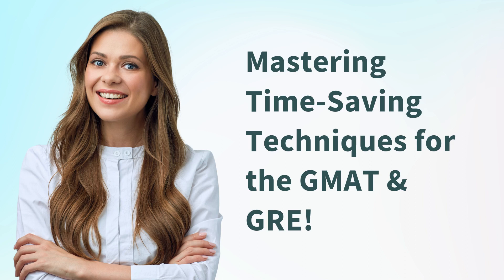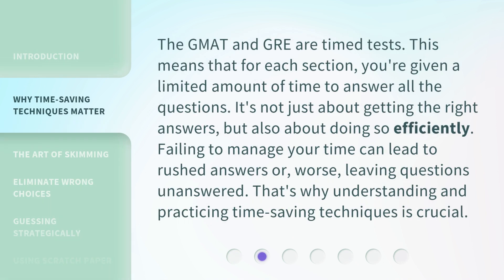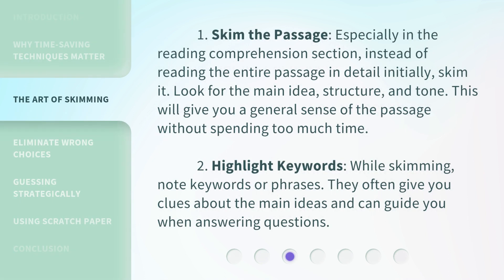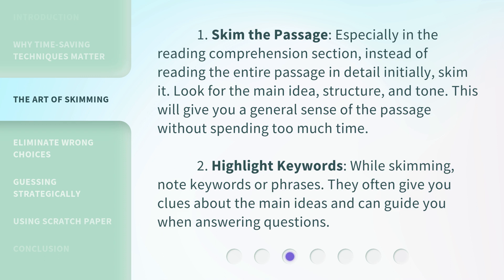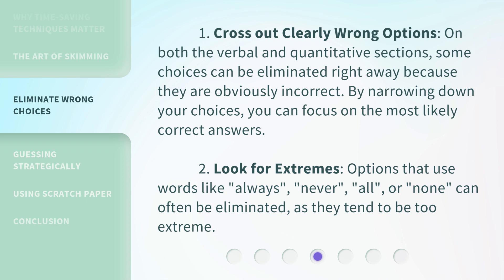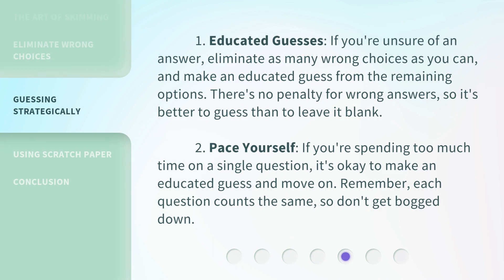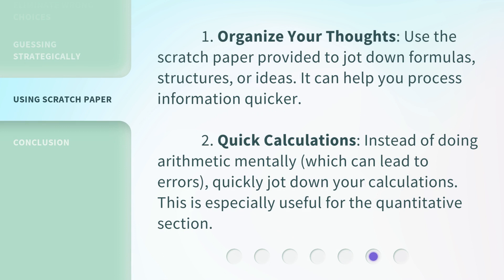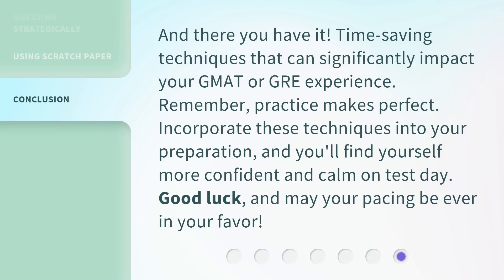Mastering Time-Saving Techniques for the GMAT & GRE!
Mastering Time-Saving Techniques for the GMAT & GRE! • Learn essential time-saving techniques for the GMAT and GRE in this informative video. Discover the importance of efficient time management and explore strategies such as skimming passages and eliminating wrong choices. Boost your test-taking skills and maximize your score with these valuable tips!

00:00 • Introduction - Mastering Time-Saving Techniques for the GMAT & GRE!
00:34 • Why Time-Saving Techniques Matter
01:05 • The Art of Skimming
01:39 • Eliminate Wrong Choices
02:14 • Guessing Strategically
02:49 • Using Scratch Paper